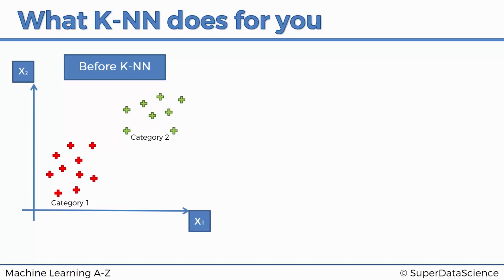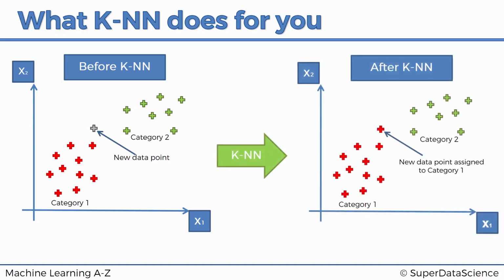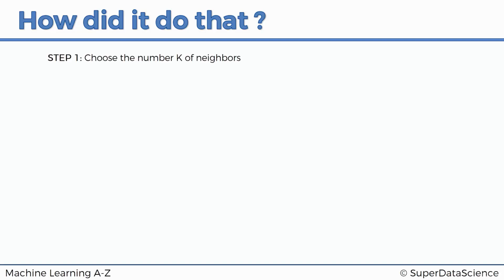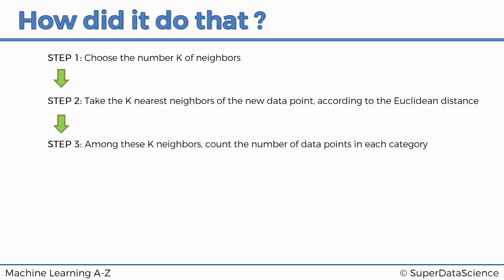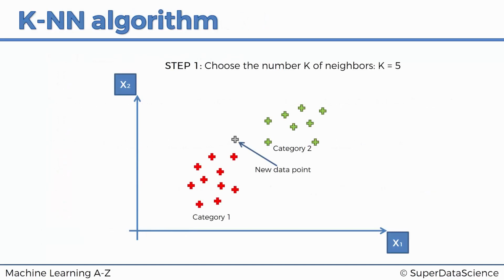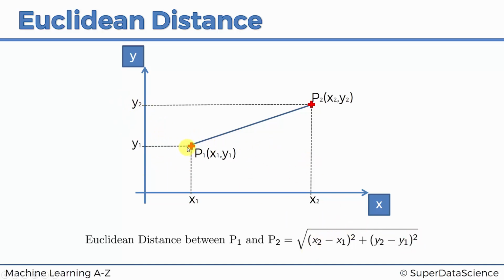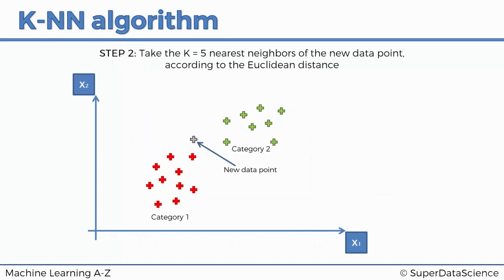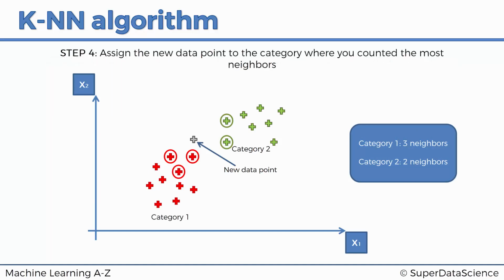K Nearest Neighbor Intuition Lecture #38